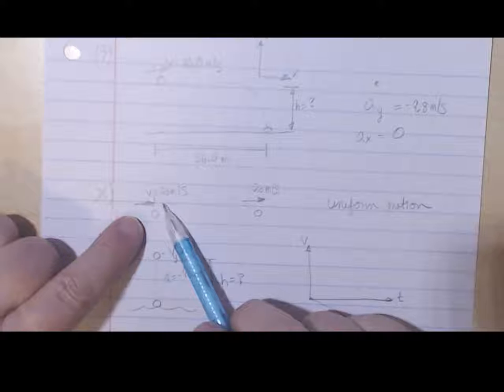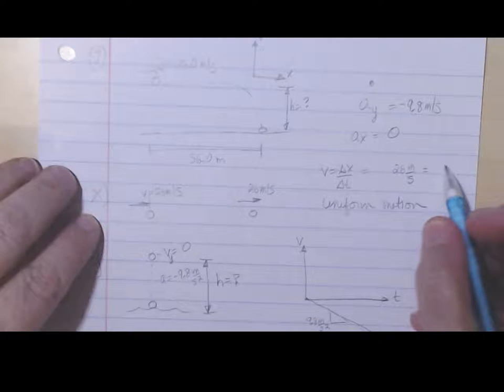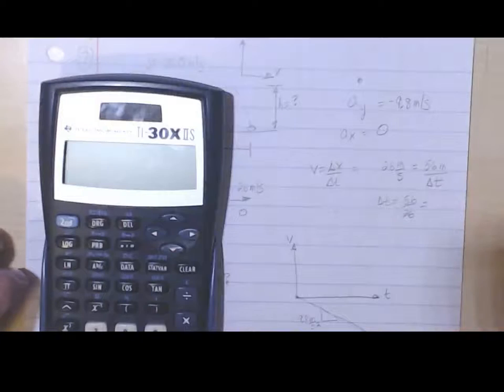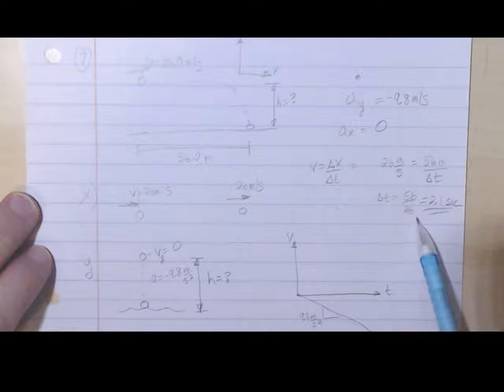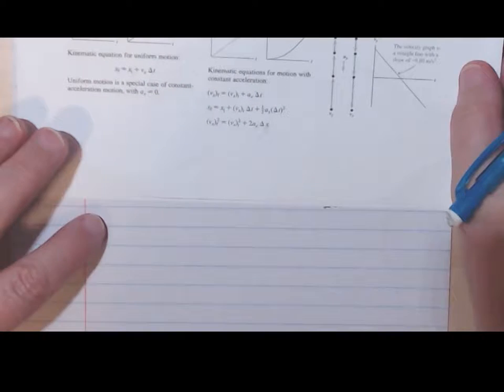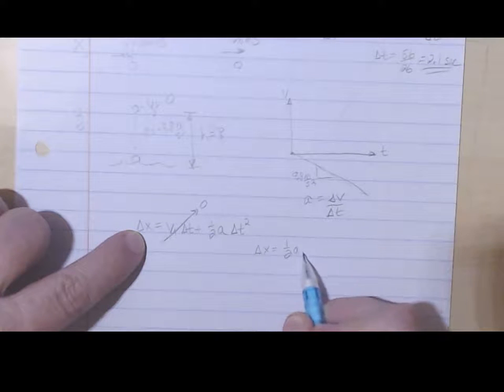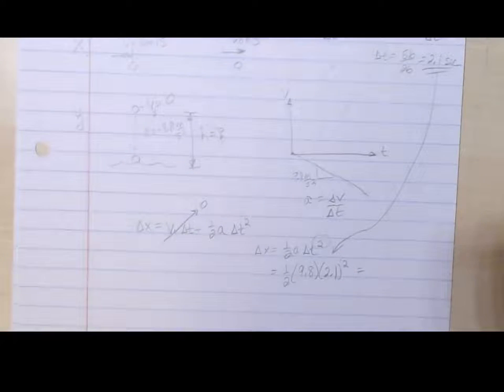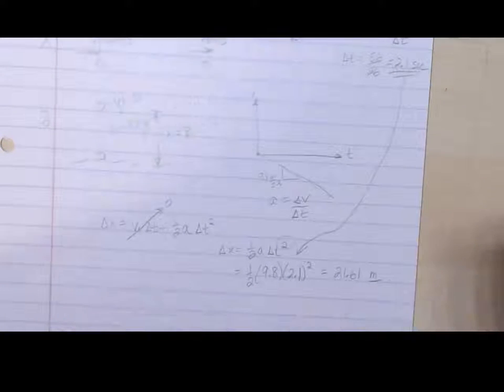ch 3, hw, probs 7 part 2